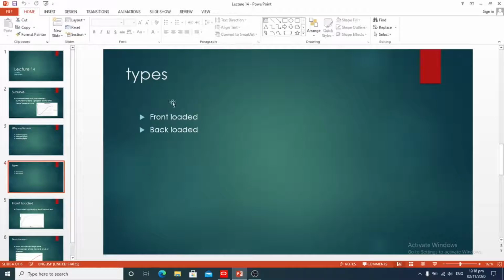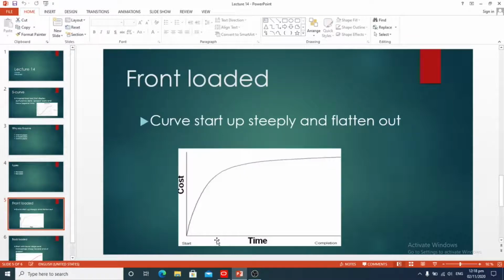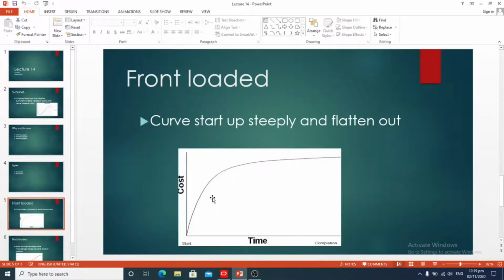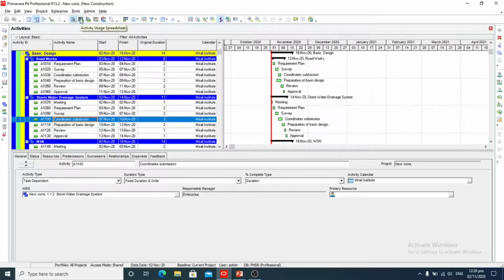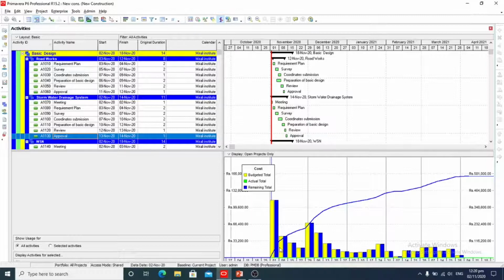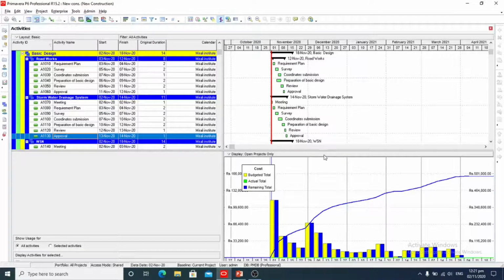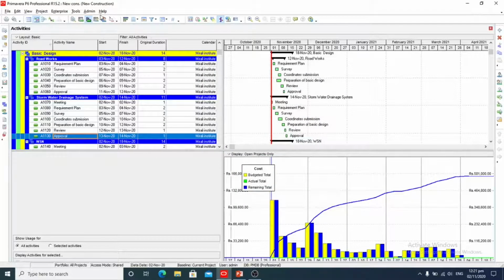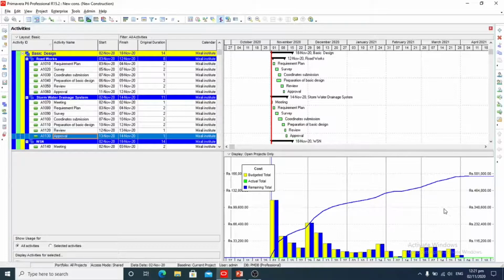Primavera Learning - How to make S-Curve in Primavera p6 , || Mirali Institute (Lecture 14)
S-Curve one of important thing in primavera p6. S-Curve is graphical tool that display cumulative data against time. It has two types front loaded s curve and back loaded s curve